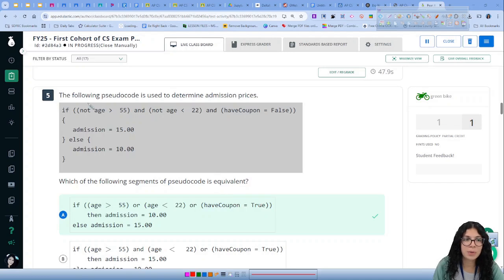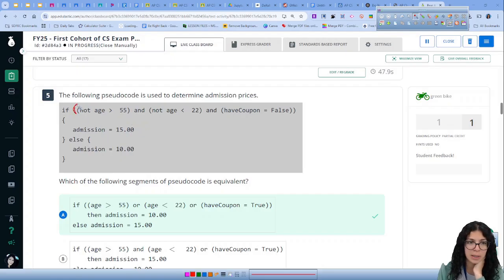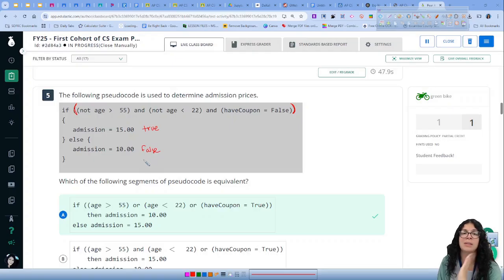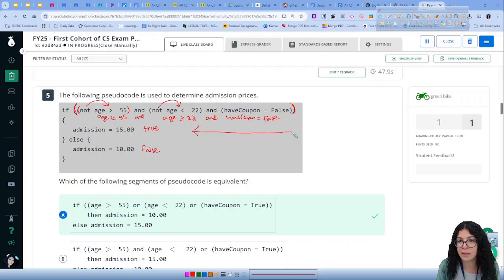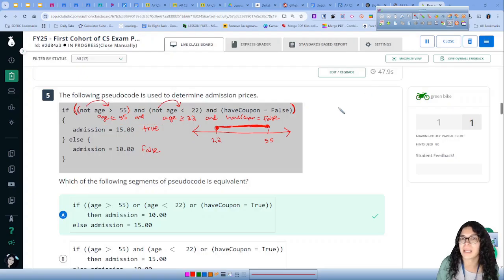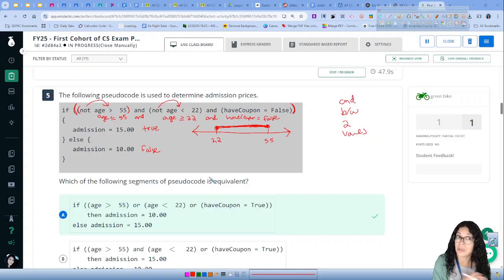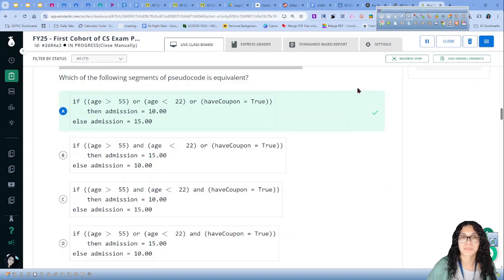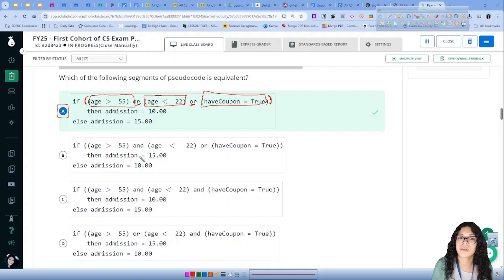CS FTCE Exam Practice Questions #3 Logic & Selection 5